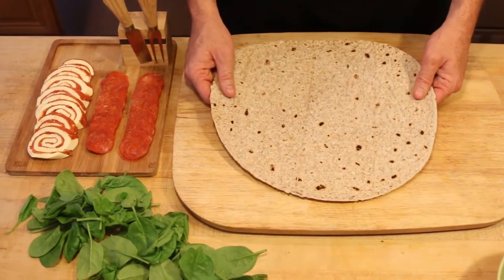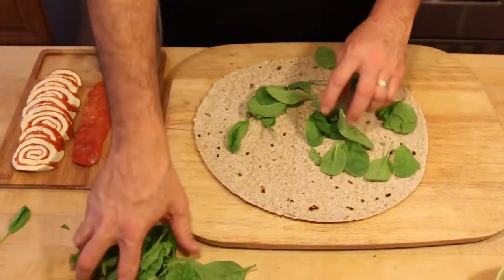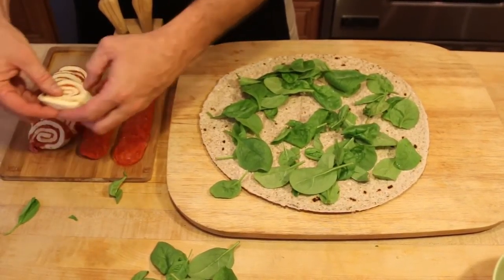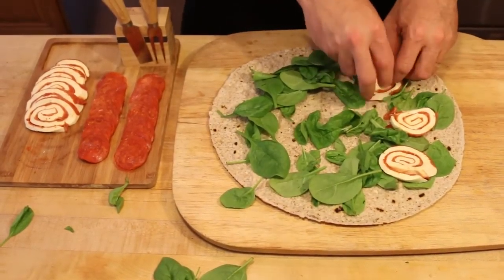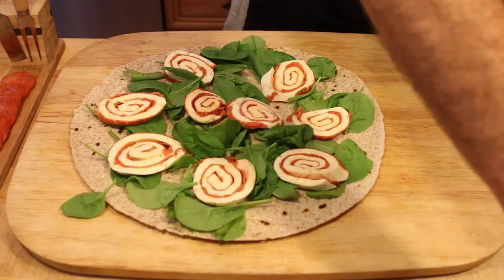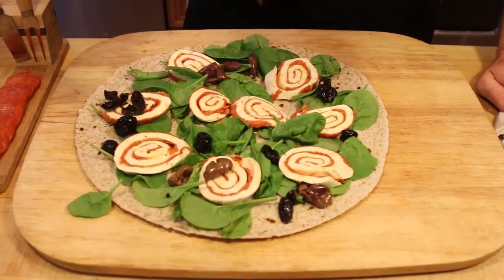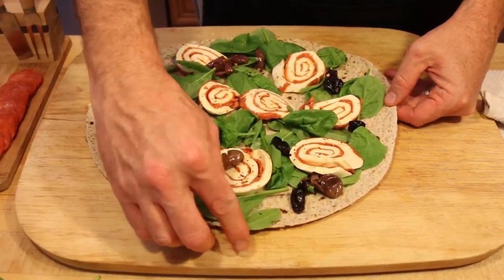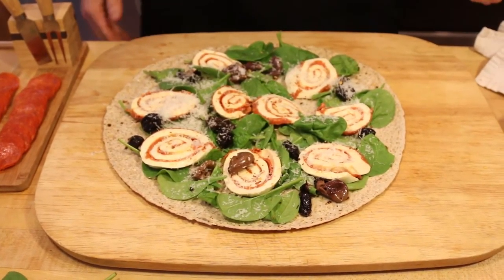Pinwheel Pizza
How to make a pinwheel pizza with Jersey Shore Pizza Shells.